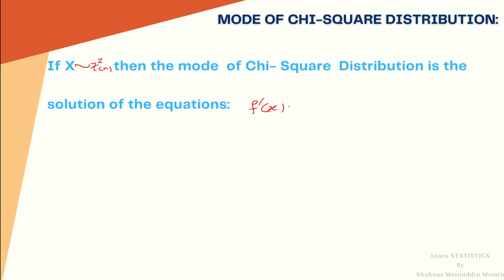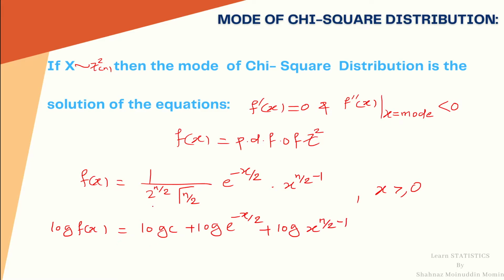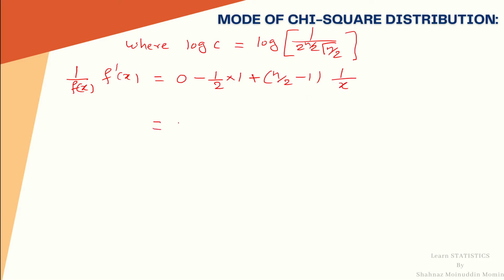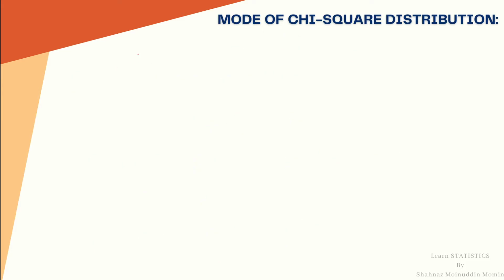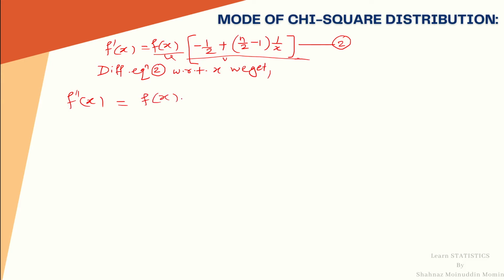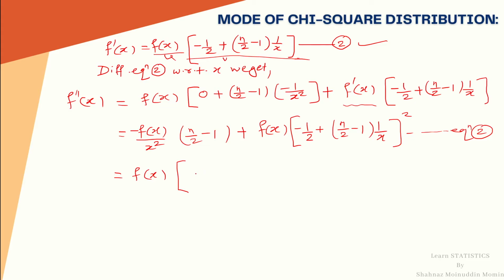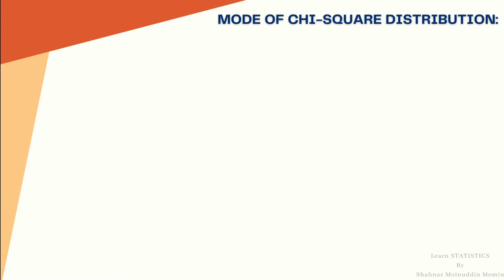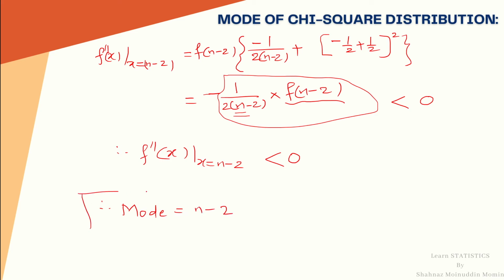Chi-square distribution/Mode of Chi-square distribution/Mode/Average/Measures of central tendency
Chi-square Distribution/Mode of t-distribution/ Mode in statistics/Mode/Average/Measures of central tendency/Mode of  Chi-square distribution proof/Mode of Chi-square distribution Derivation/Continuous distribution/CBSE/Engineering/B.C.S. /B.Sc./B.com./M.A./SET/NET /B.Tech/ Competitive Exams/9th class/10th class/ 11th class/12th class/JEE advanced/JEE mains/NEET/CET/GATE/Biostatistics/medical/pharmacy
Hi
1.Definition of mode of Chi-square Distribution and how to find mode in Chi-square Distribution.
2. Derivation/ calculation  of mode  of Chi-square Distribution.

shahnaz momin english how to#statistics#CBSE#Engineering#B.C.S. B.Sc.B.com.M.A.SET NET B.Tech# Competitive Exams#9th class#10th class# 11th class#12th class#JEE#NEET#CET#GATE#Biostatistics#medical#pharmacy#Chi-square Distribution#Mode of t-distribution#Mode in statistics#Mode#Average#Measures of central tendency#Mode of Chi-square distribution proof#Mode of Chi-square distribution Derivation#Continuous distribution